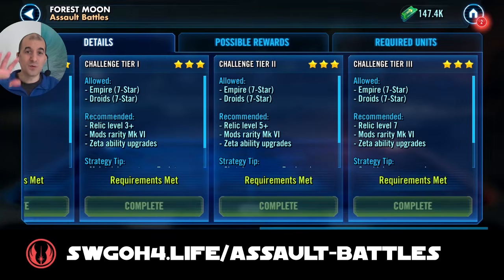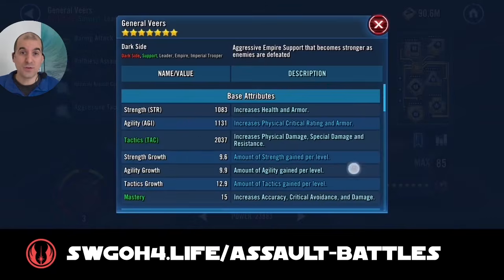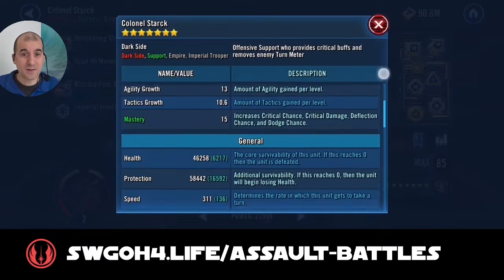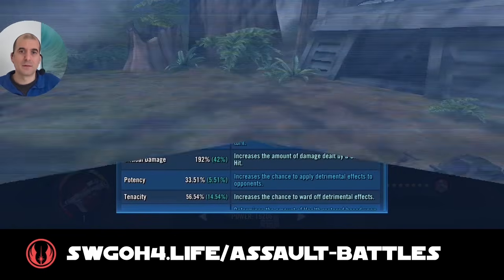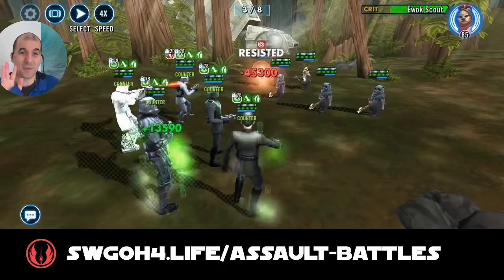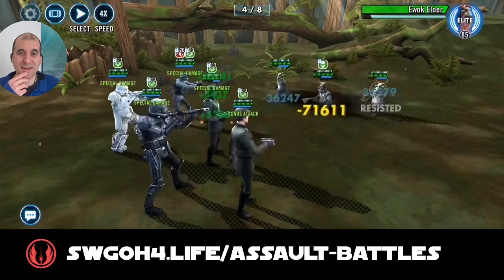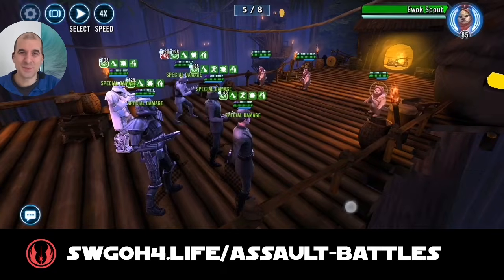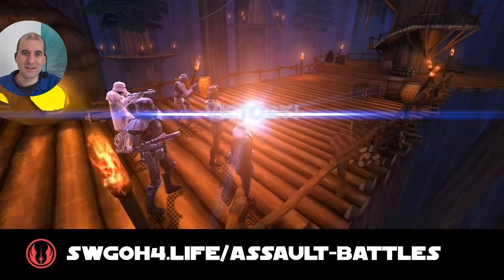Conquer Challenge Tier 3 with Piett and Imperial Troopers - Forest Moon - SWGOH Assault Battle